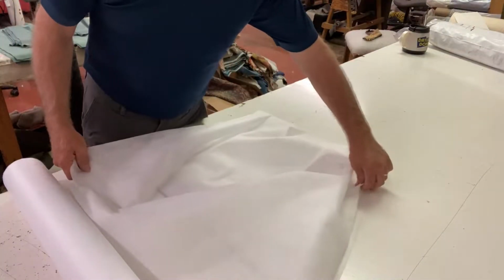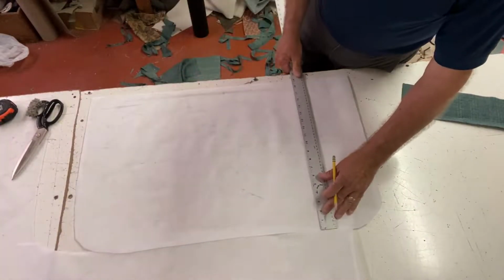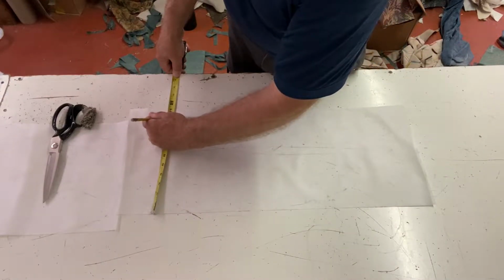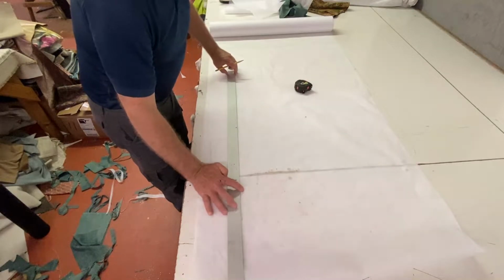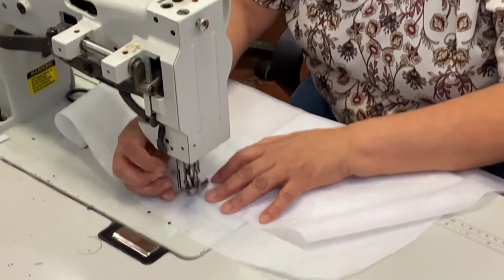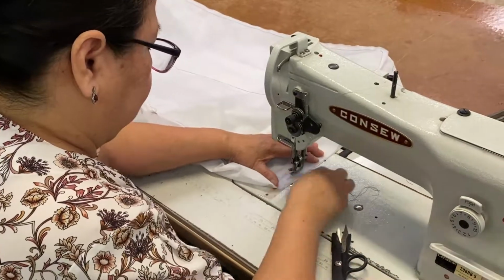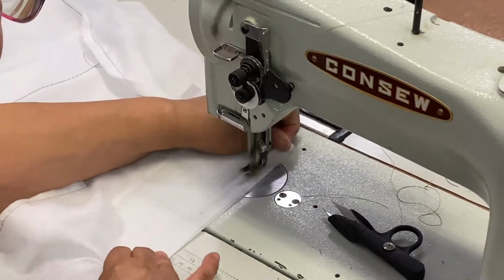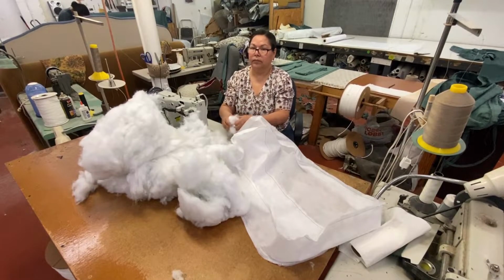HOW TO: Back Cushion Tick With Divider